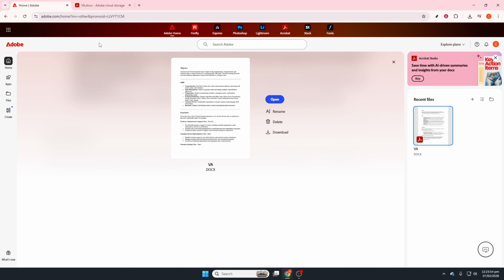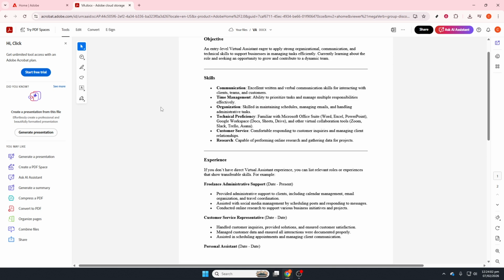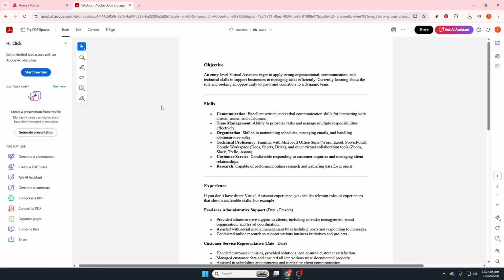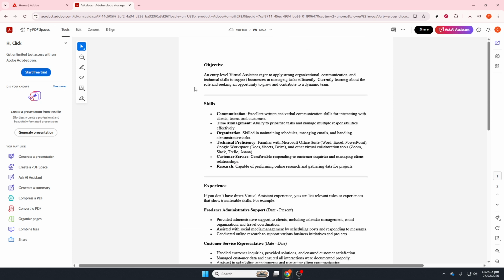How To Rotate Text Box In Adobe Acrobat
Get your text aligned perfectly at any angle! 🔄 In this video, I walk you through the Ultimate 2026 Step-by-Step Guide on How to Rotate a Text Box in Adobe Acrobat.